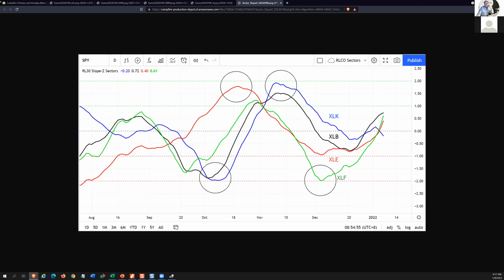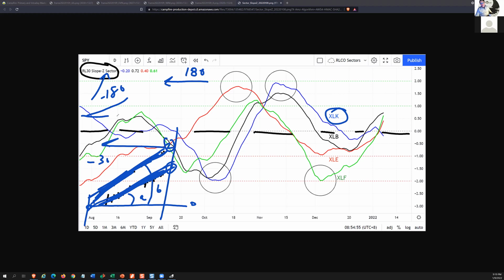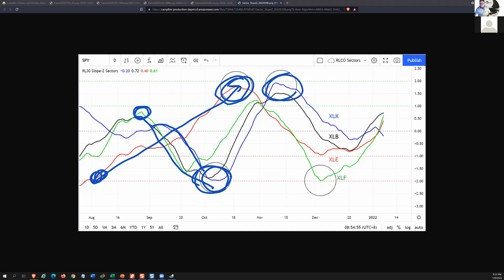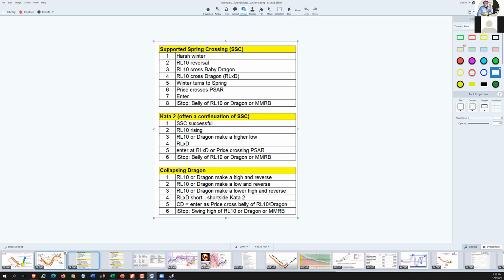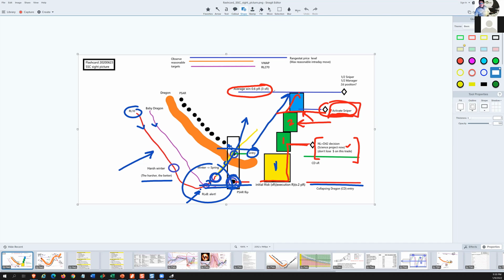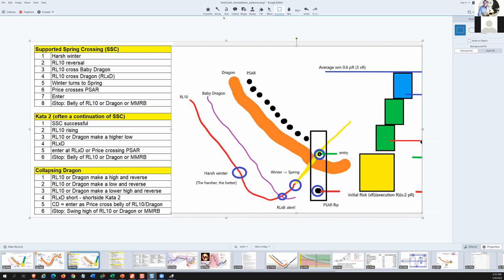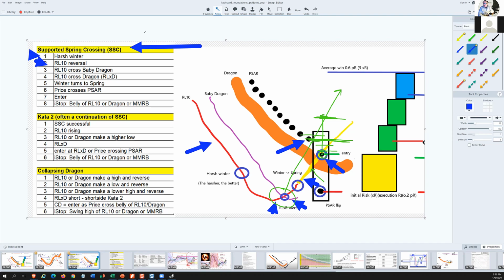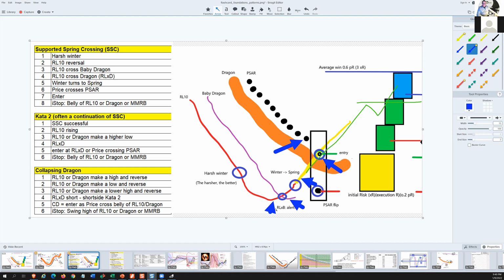Foundations QA20220109 rl30slope SSC